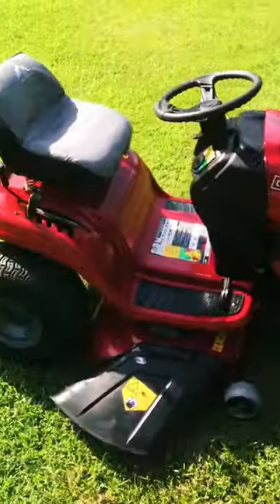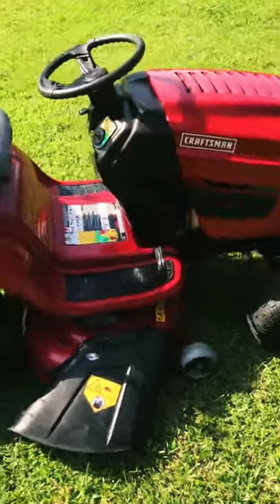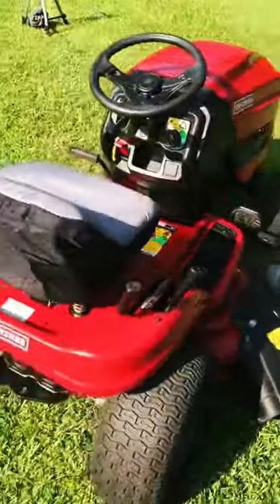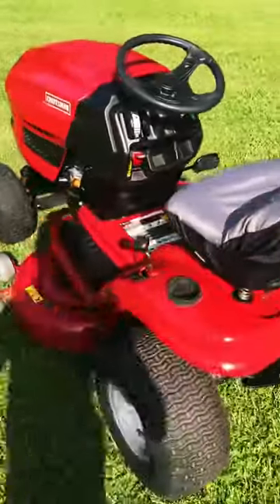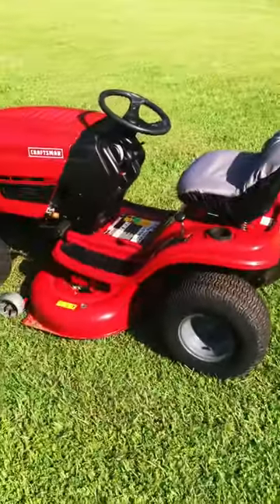Watch how I turn this from trash to cash 💰